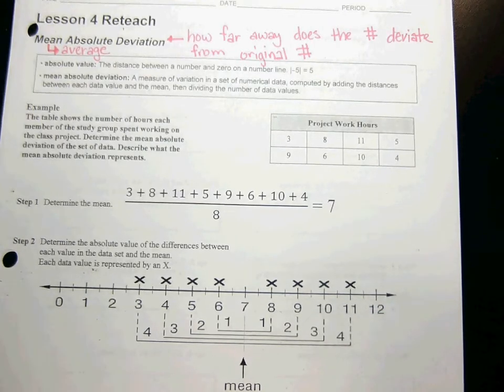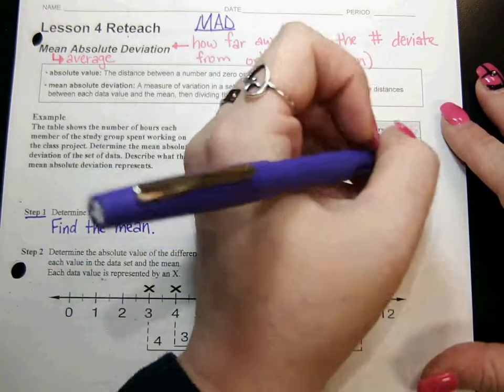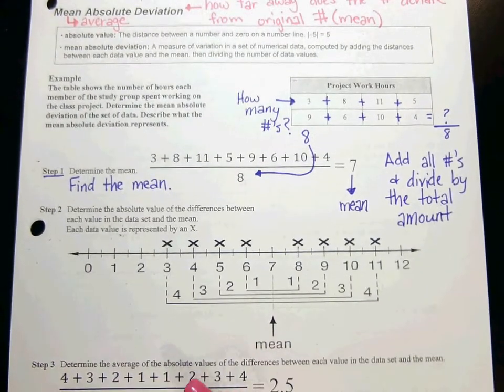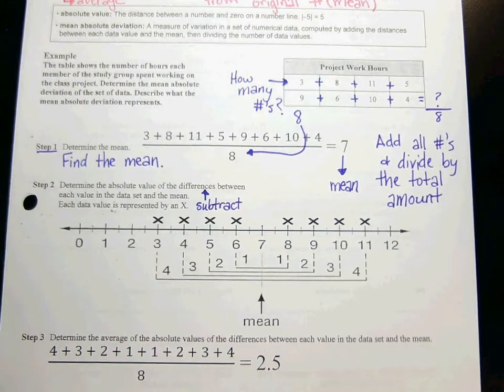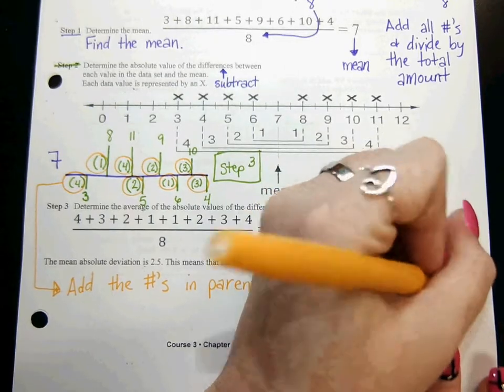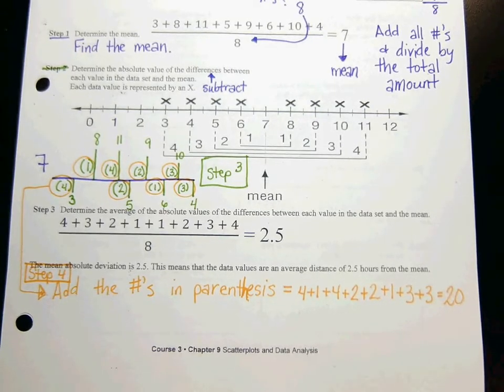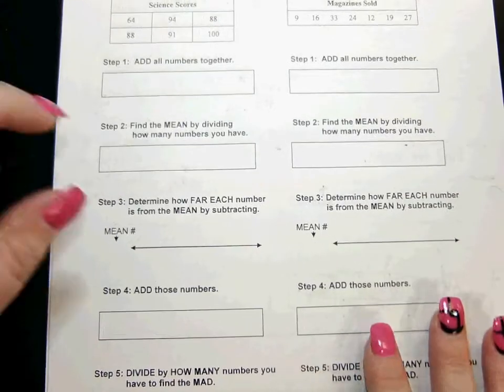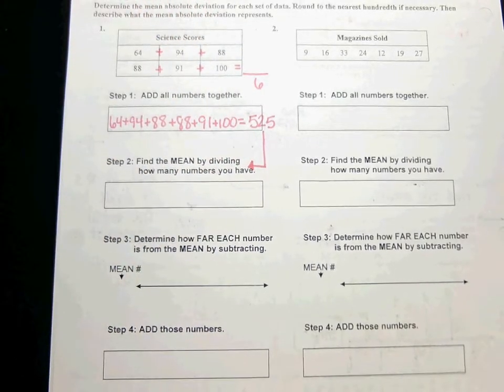Mean Absolute Deviation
Mrs. Summerville teaches how to find the Mean Absolute Deviation of a set of numbers with an easy visual aid.